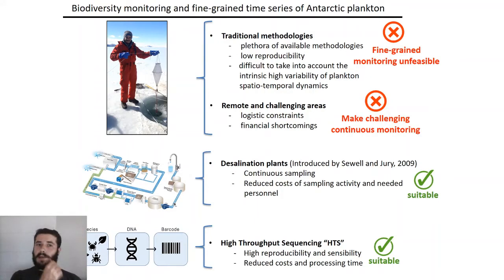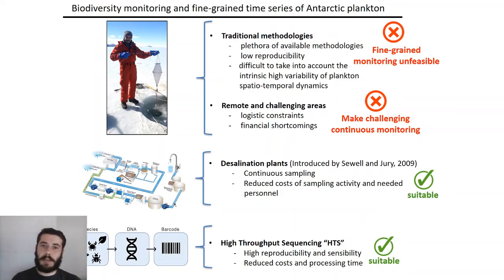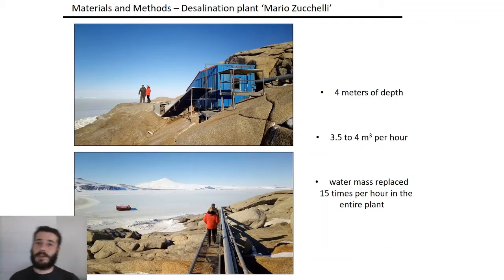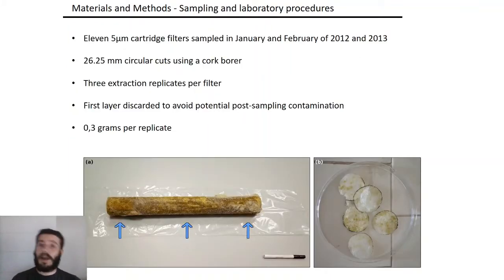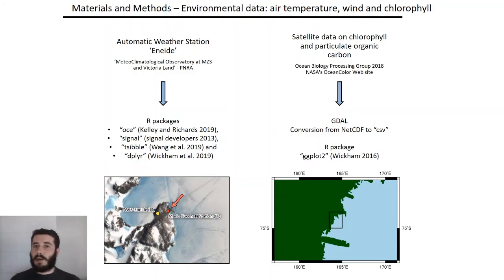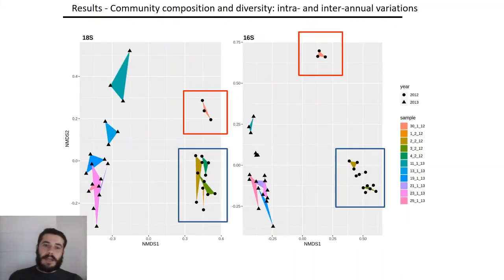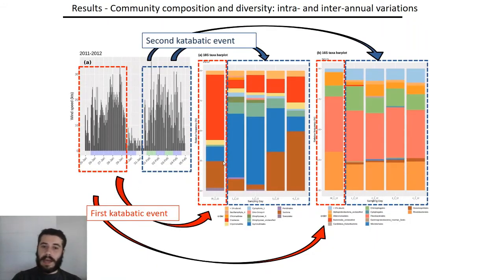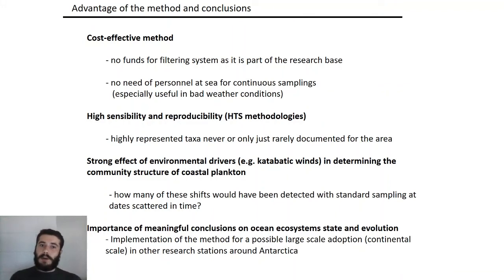Antarctic coastal plankton metabarcoding: a long term and low-cost approach to monitor dynamics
Antarctic coastal plankton metabarcoding: a long term and low-cost approach to monitor intra and inter-annual dynamics by taking advantage of research base desalination plant filters

Prof. Stefano Schiaparelli

Geosciences, Life Sciences

32 - Genomic insights into past and present Antarctic Biodiversity